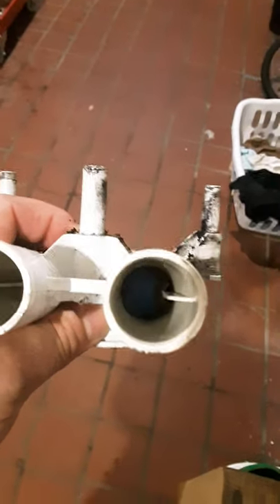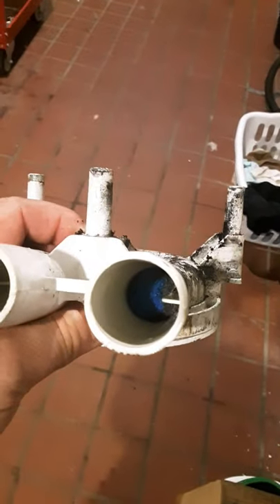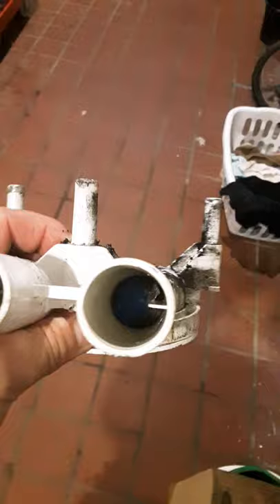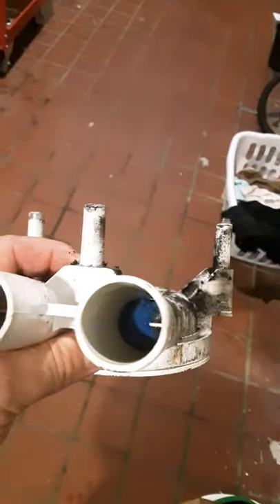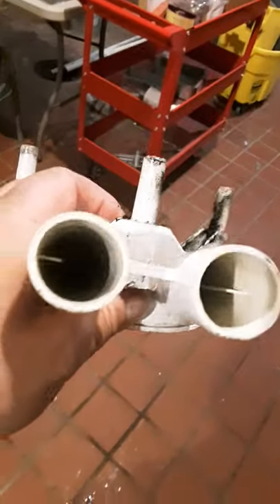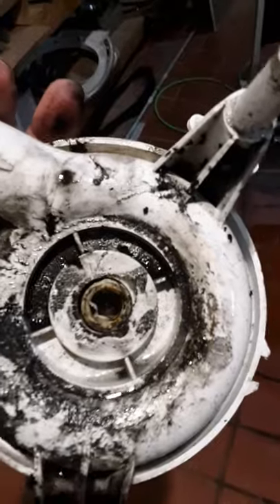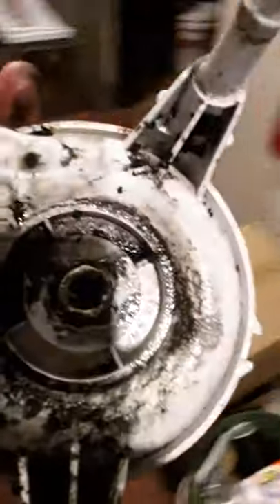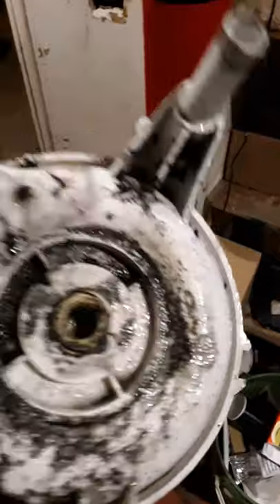NEVER Seen This Before!! | Following Keenan !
Never seen this on a top load washer. Crazy the thing you see in a laundromat machines.